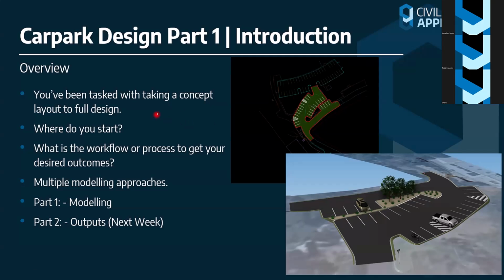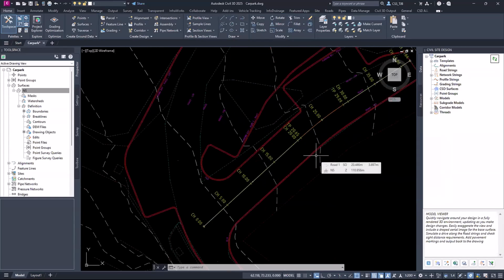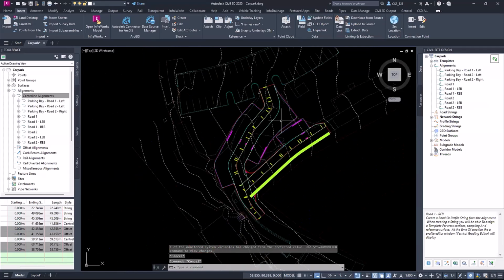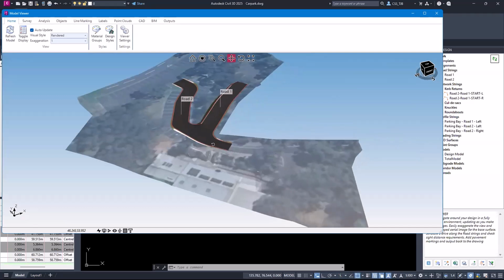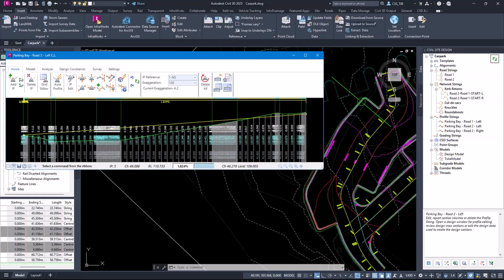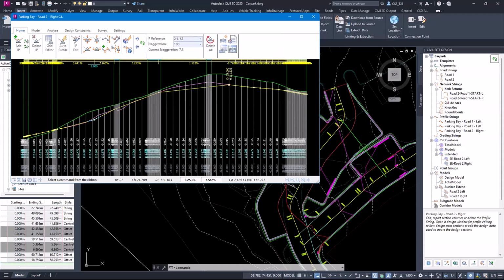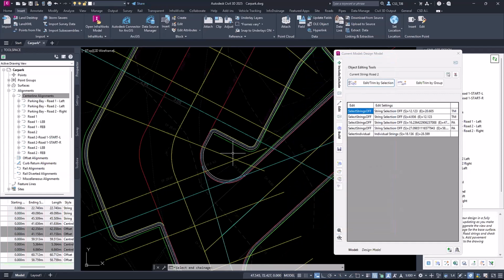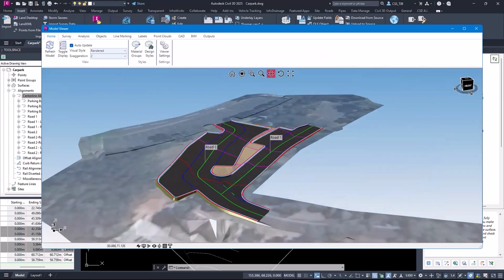Webinar | Civil Site Design - Car Park Design (Part 1)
In the first session of this series, our expert, Todd Brewster, will look at the steps required to create our proposed car park layout with Civil Site Design on Civil 3D, starting with the alignment layout and template creation.

Then we’ll use the CSD AI (Project Assist) to create our model and explore some of the functions to aide in the model process, such as: Surface Extend, Auto Profile, Design Constraints, Model Builder & Boundary Trimming

0:00 Introduction & Overview
10:03 Civil 3D Alignment Creation
15:00 Road & Kerb Template Creation
19:45 Model Building with Project Assist Ai
30:18 Road Vertical Design
36:02 Parking Bay Vertical Design
37:15 Surface Extend
37:58 Labels
42:26 Projections with Design Constraints
52:25 Model Builder
57:24 Surface Boundary Trimming & Retraction
59:05 Q&A